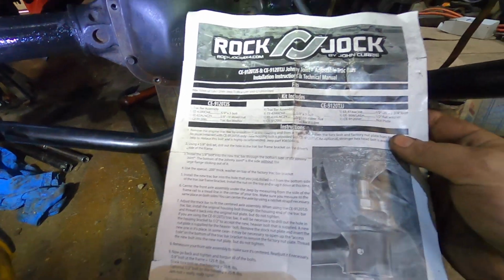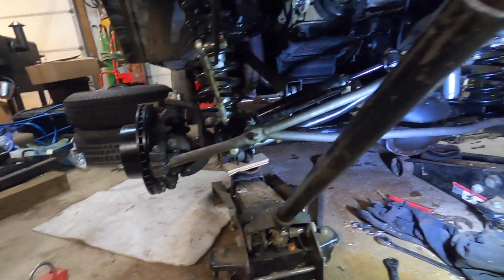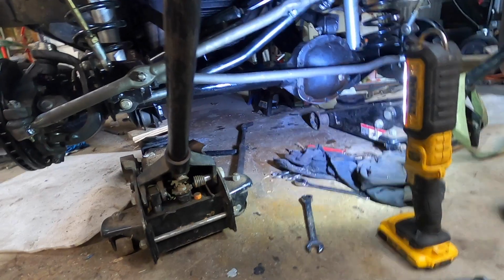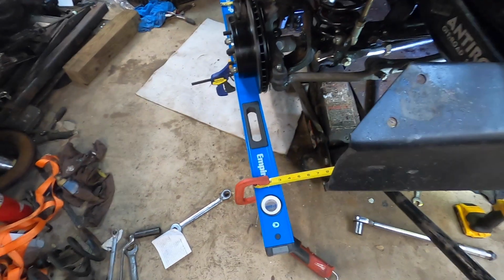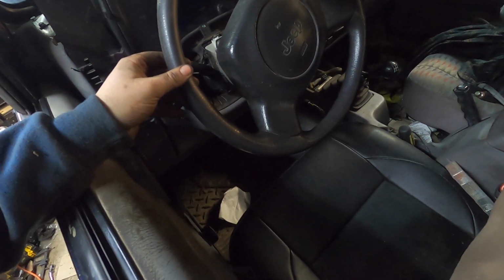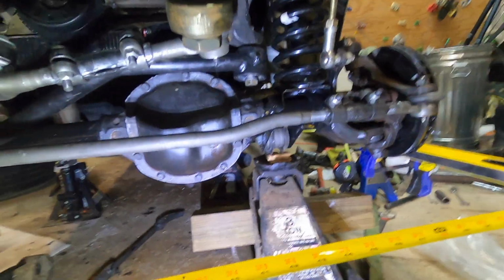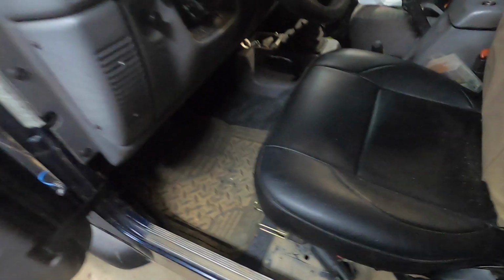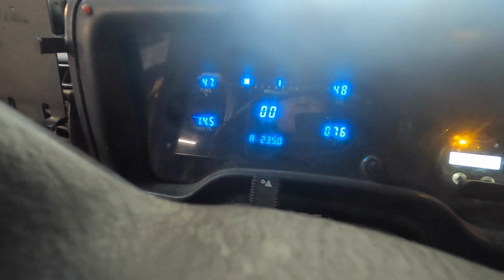Regearing for the R2 8 Cummins Part 8 and DIY Aligning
Dare I say, 1 axle is done? I think so mostly...We are also doing a DIY alignment.

It's finally time to install the correct gear ratio for my Jeep with the R2.8 Cummins. Testing different tire sizes suggested 3.73s would compliment 33s very well with the R2.8 Cummins. Selectable lockers, upgrading worn steering and suspension components were naturally warranted as well. I started with the front Dana 30 and here's the start to a LONG journey to improve the drivability of my TJ. This is my first time setting up gears, so bear with me as I figure out my process of getting the correct backlash, bearing pre-load, gear pattern, etc.

Btw this has been edited in hindsight, so you may think I know what I'm doing and you will also miss countless hours of wasting time, experimenting with rules of thumb.

Gears: 3.73 Revolution Gear
Selectable Locker: ARB RD 100
Adjustable Track Bar: Currie CE-9120TJJ
Springs: OME 2933
Shocks Rancho: XL9000
Ball Joints: Spicer 706944X Socket Assembly (2 sets)
Lower Control Arm Bushings: Moog K7420 (2 sets)
Upper Control Arm Bushings: Moog K3128 (2 sets)
Cam Bolts: Moog K100047 kit (2 ea)
Brake Pads: Black Magic F-BMBP 477
Brake Rotors: Centric 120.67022 Premium Brake (2 ea)
Axle Rebuild Kit: ARB/Revolution K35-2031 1 set (carrier bearings came with locker)
Moog ES3096L Tie Rod End QTY: 2
Moog ES2079S Tie Rod Adjusting qty: 2
Crown Bump Stop Cup 52087635 qty: 2
Omix-ADA 11121.03 qty: 1
Omix-ADA 11121.04 qty: 1
Daystar KJ09101BK poly Bump Stop (1 set)
Spicer 5-760X U Joint Kit (2 sets)
Spicer 46470 Oil Seal (2 ea)
Centric 11758001 disc brake hardware kit (1 set)
SKF BR930014 Wheel hubs (2 ea)
USA Standard Gear USA33442 dust shield for axle shafts (2 ea)
ACDelco 18K947 Caliper Bolt kit (1 kit)
Rugged Ridge 18369.02 Dust boot (1 set)
Spare pinion bearings, pinion nut, pinion seals and crush washer
E-cowlboy Inner Axle Side Seal Install Tool
VEVOR Case Spreader (cheapest from E-bay I could find)